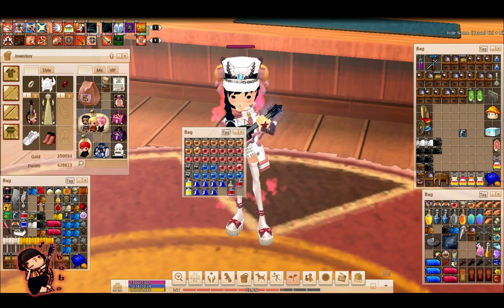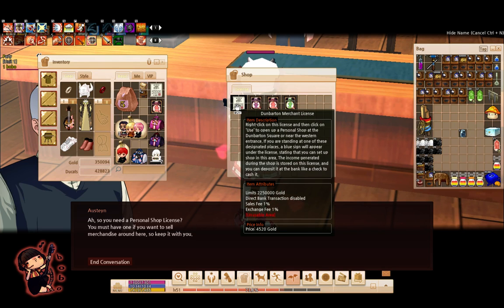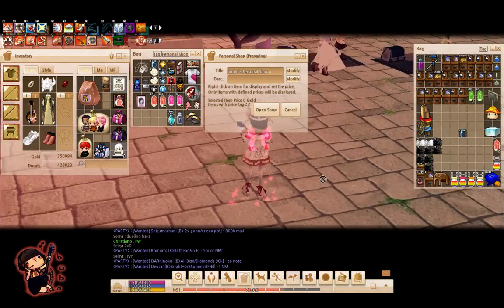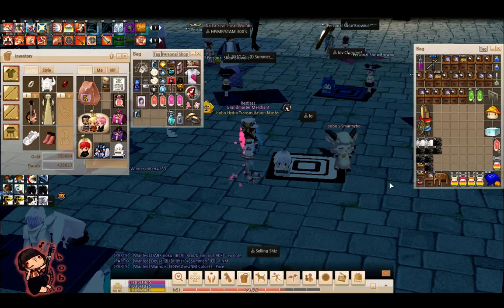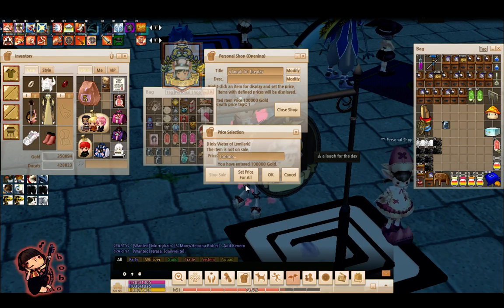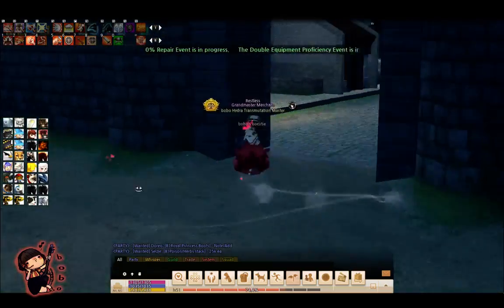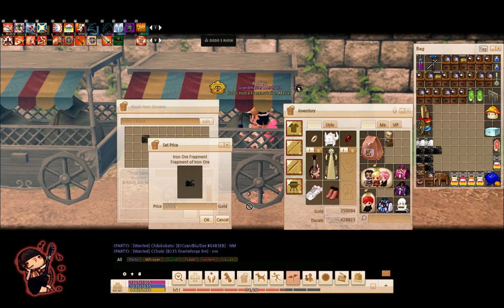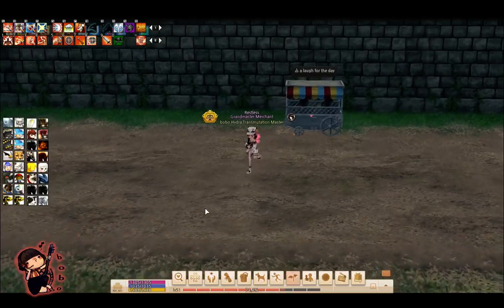Mabinogi 101 - Personal Shops & Kiosks